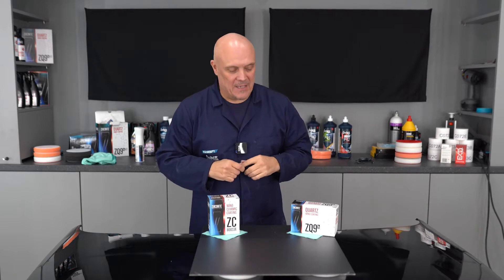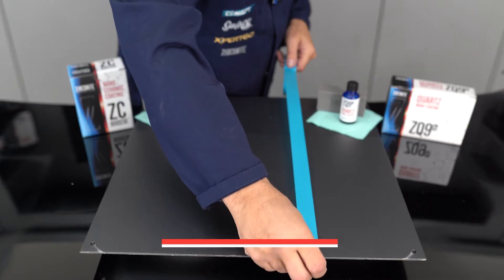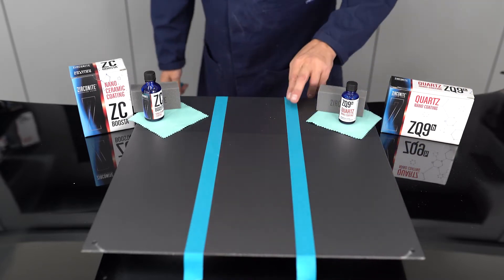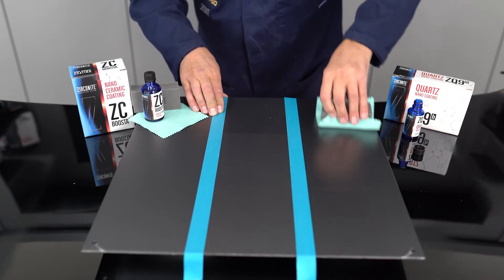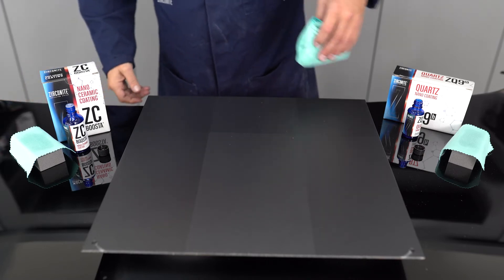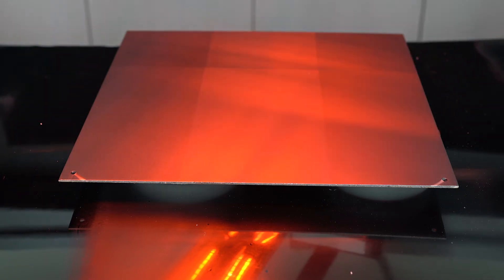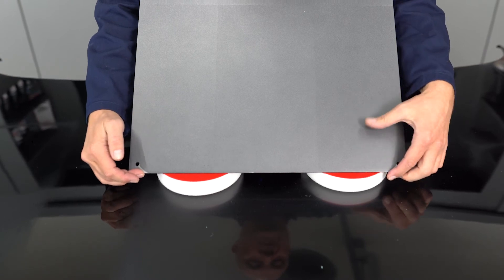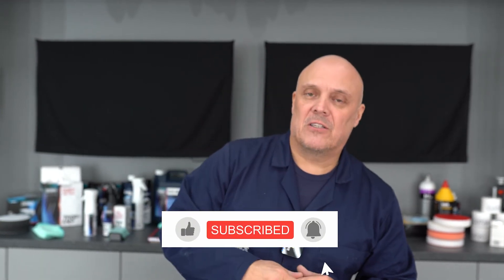Can our coatings be used on a Matte finish clear coat? | Ask The Professor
Today we will be testing if our coatings can be used on a Matte finish clear coat?

The products we will be testing are ZQ9H and ZC BOOSTA from the Zirconite range.